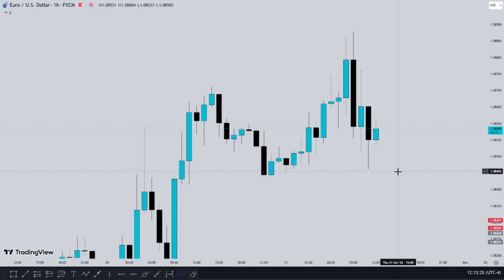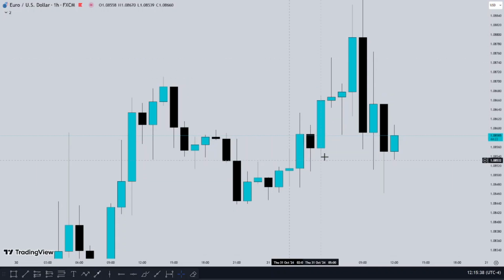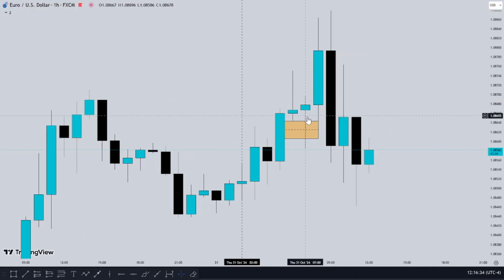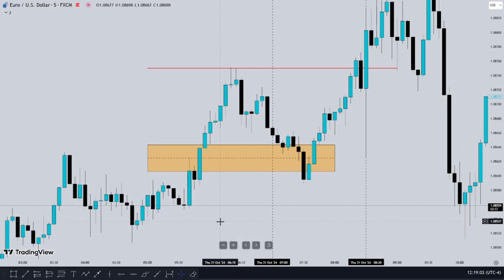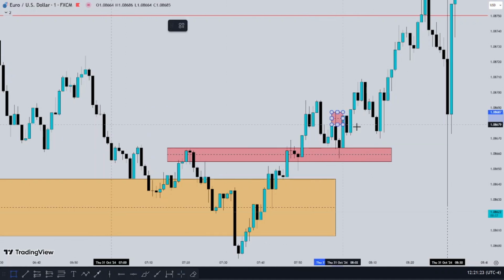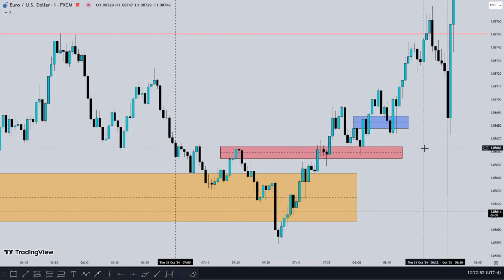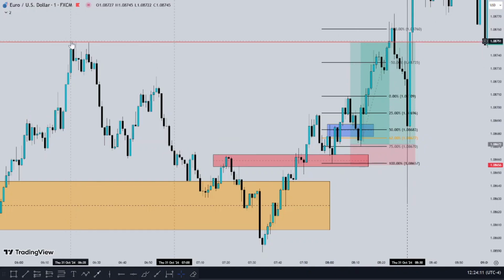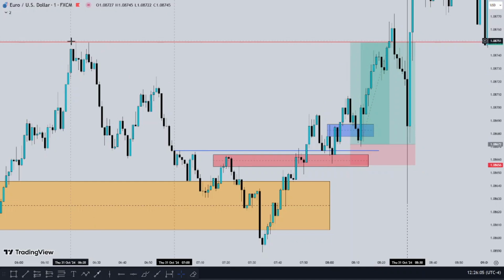1 Minute Scalping Strategy (simple to follow strategy)